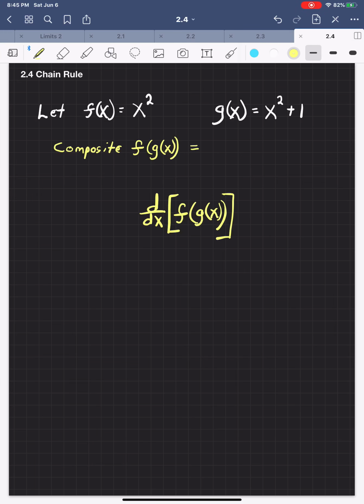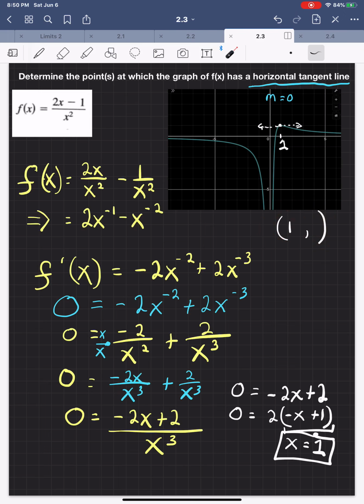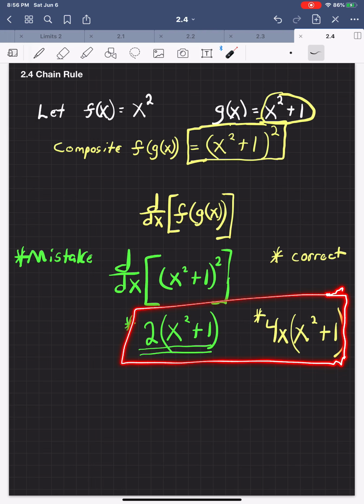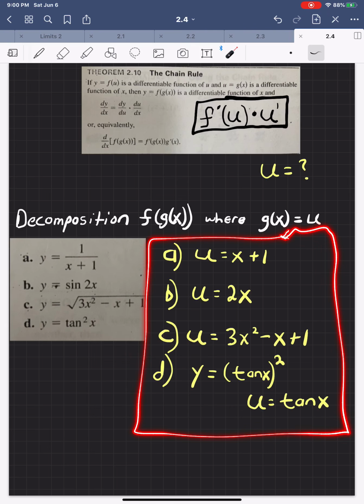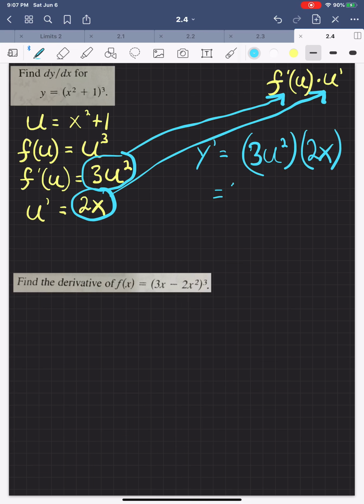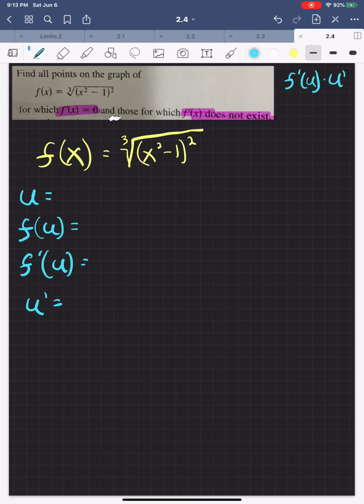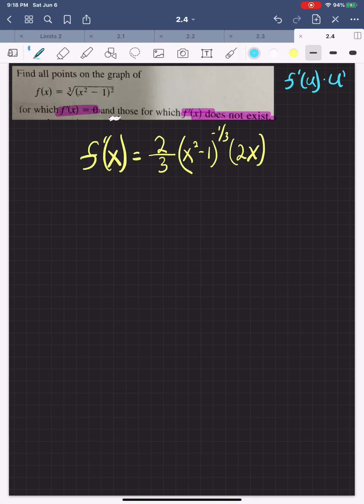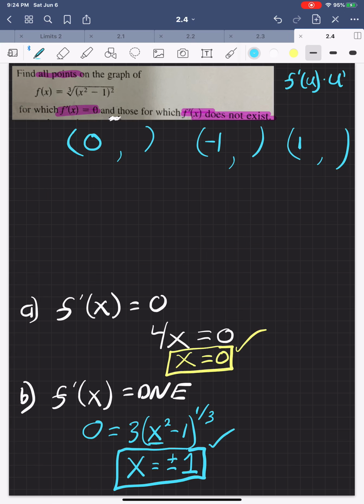Calculus 1 (2.4) Chain Rule for Derivatives of Composite Functions Part A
by U prime, where U is a function of x, and choosing the right value for U is critical in applying the chain rule correctly
12:42.

The chain rule is crucial for taking derivatives of composite functions, which are common in real-world applications, as most functions depend on other functions
15:41.

To apply the chain rule, we recognize the composite function, let u be a part of the function, and then find f(u) and u', which are used to calculate the derivative
18:36.

The chain rule formula is f'(u) * u', where f'(u) is the derivative of f(u) and u' is the derivative of u, and this formula is used to find the derivative of the composite function
17:27.

The derivative of a function is used to determine when the derivative equals 0 or does not exist, which can be found by setting F prime equal to 0 or making the denominator equal to 0
32:06.

To simplify the derivative, distribute the coefficients and move any negative exponents to the denominator, resulting in a fraction that can be used to find when the derivative equals 0 or does not exist
33:13.

To make a fraction equal 0, the numerator must be equal to 0, and to make a fraction not exist, the denominator must be equal to 0, which can be applied to the simplified derivative to find the x values
35:32.